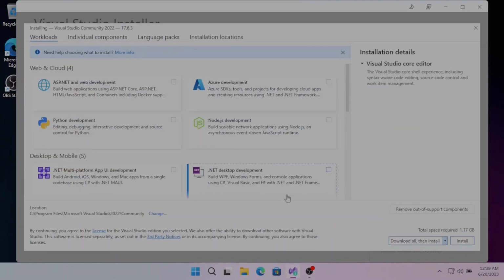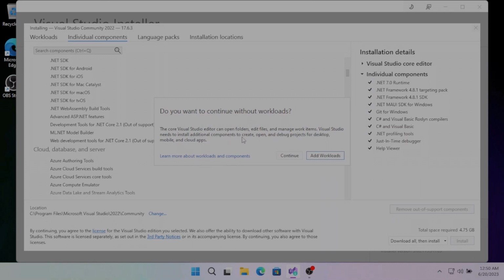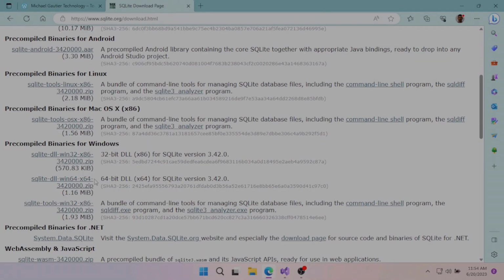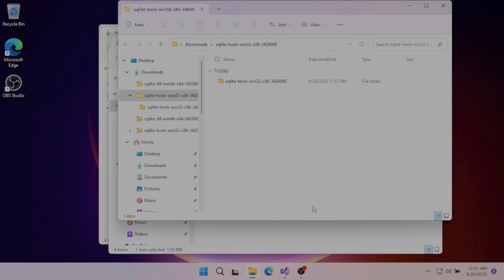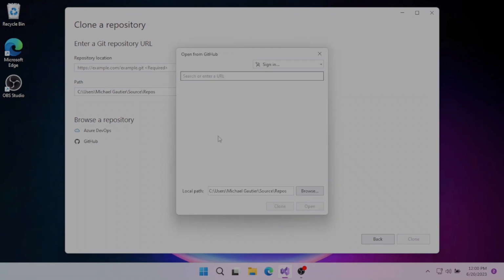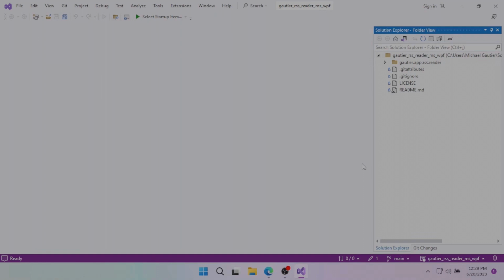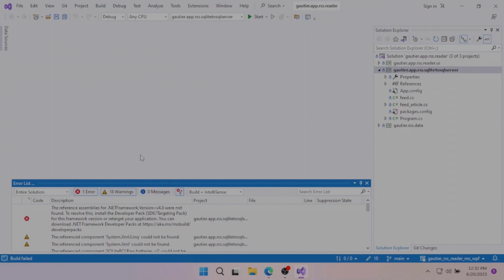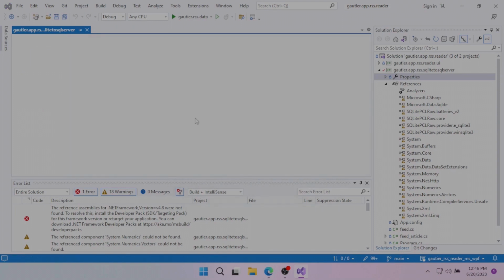Microsoft WPF & SQLite Part 1 | Purpose and Objectives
Introductory video giving the overview of what I am doing with WPF and SQLite. I sport my blue light filtering glasses and drop some hints about open source and Linux in the future.